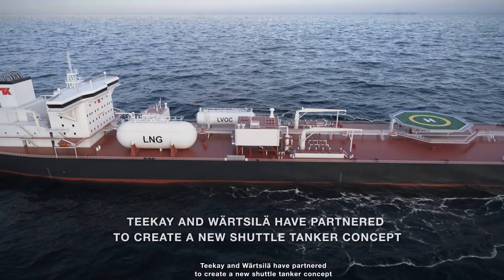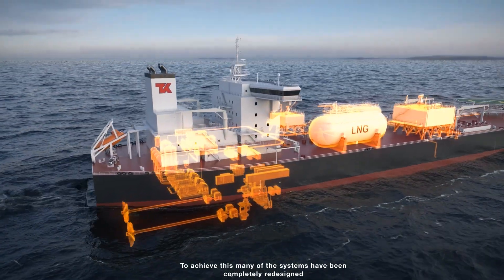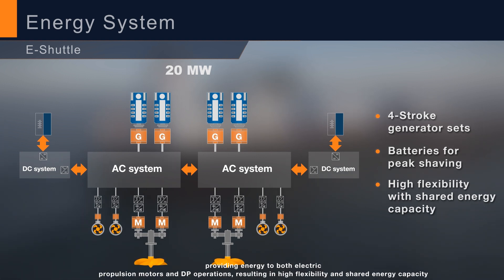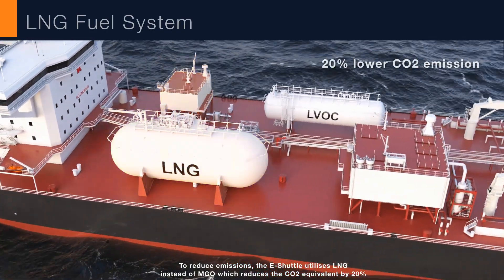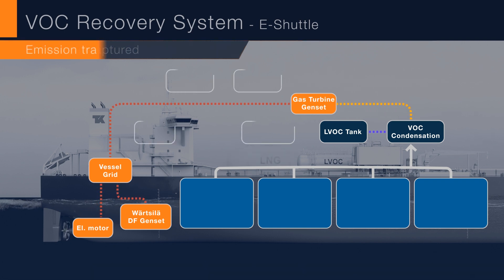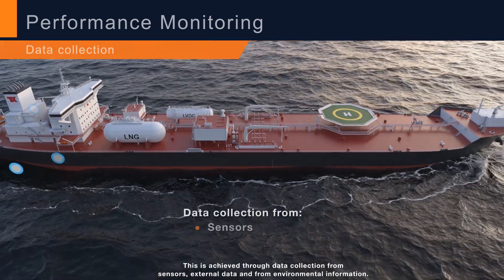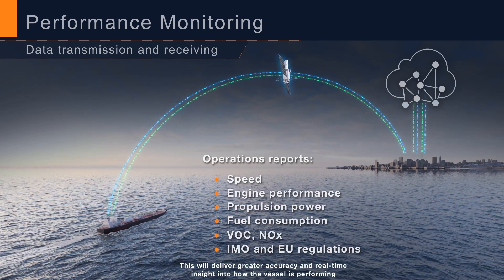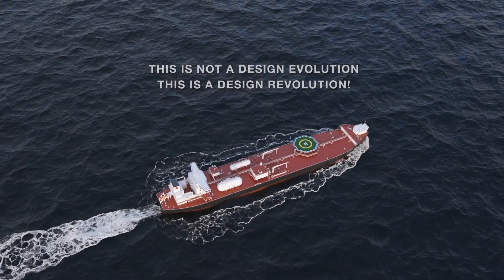The New E-Shuttle Tanker: The most environmentally friendly shuttle tanker ever | Wärtsilä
The new TEEKAY E-Shuttle Tanker concept allows tankers to operate both on Liquefied Natural Gas (LNG), as the primary fuel, and Volatile Organic Compounds (VOC) – which is the environmentally harmful gas evaporating from the oil cargo tanks – as secondary fuel.

The new innovative solution aims to reduce annual emissions of CO2 equivalents by up to 42% compared to conventional shuttle
tanker. The reduction equals the emissions from 22,000 cars per vessel per year.